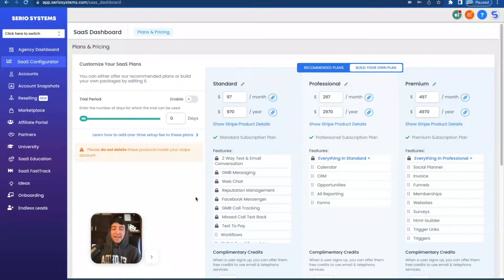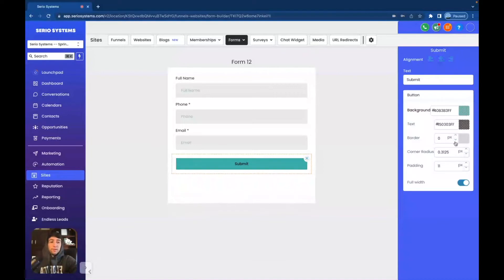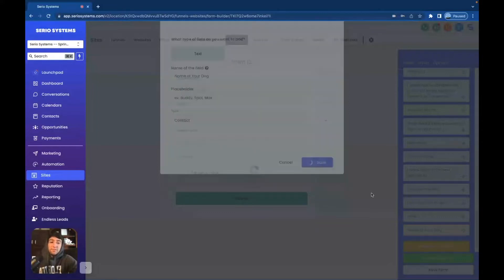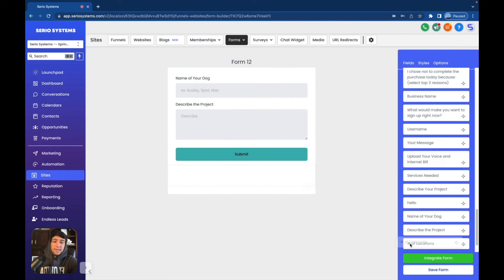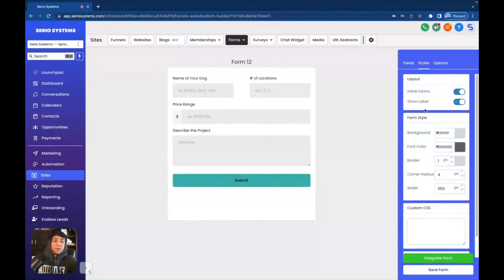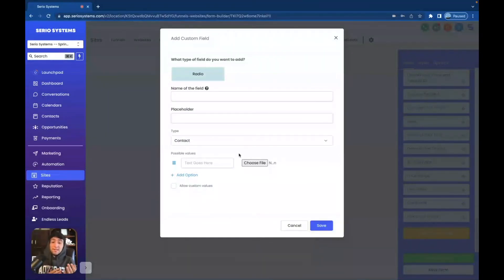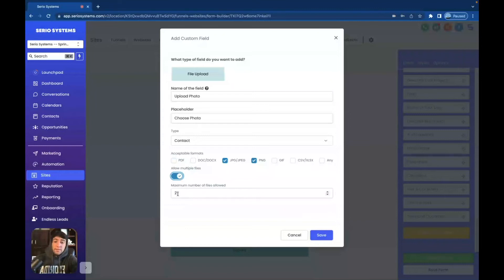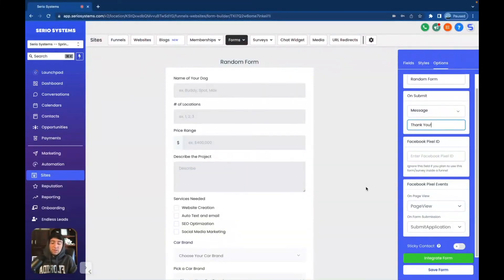Form Builder Tutorial for GoHighLevel! How to Build Forms with HighLevel and SaaS!